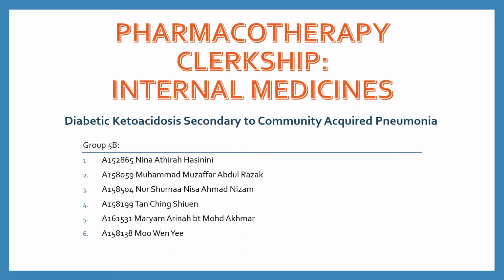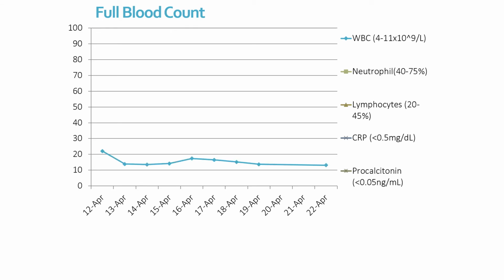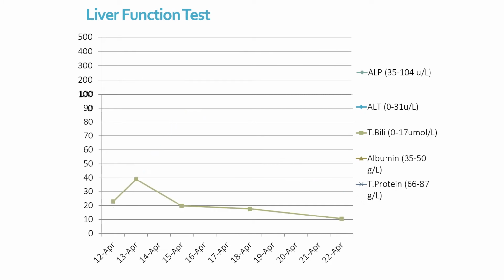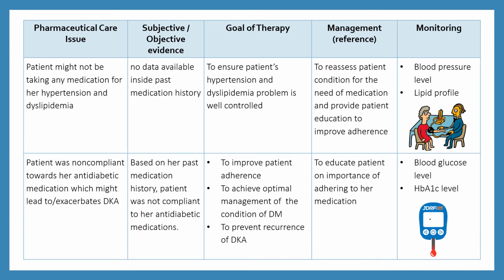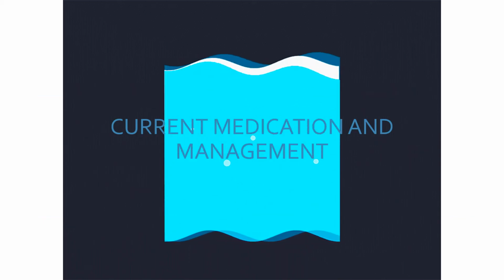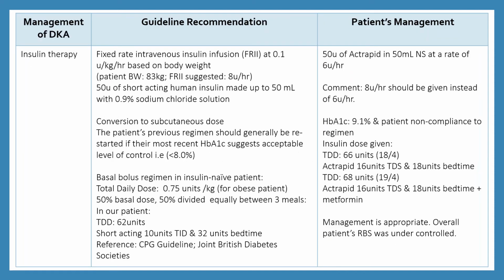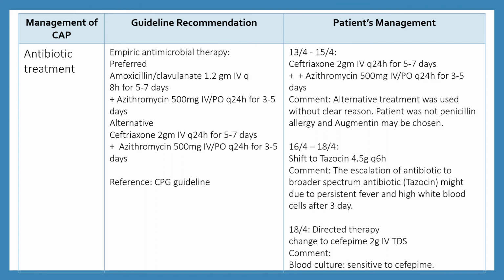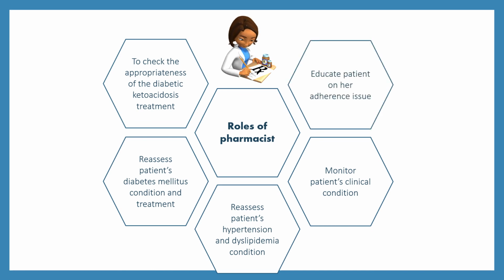Group 5B IM Case Presentation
Diabetic Ketoacidosis secondary to Community Acquired Pneumonia